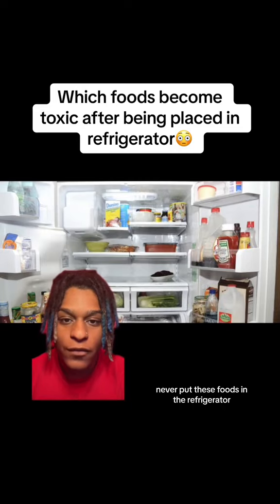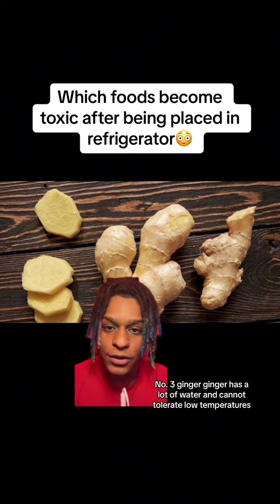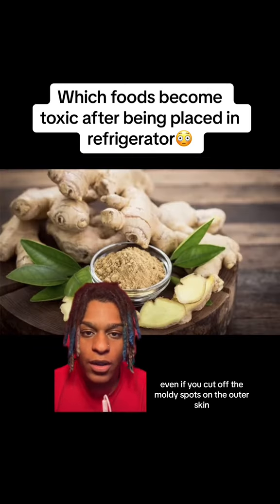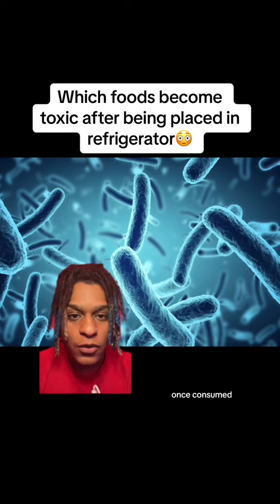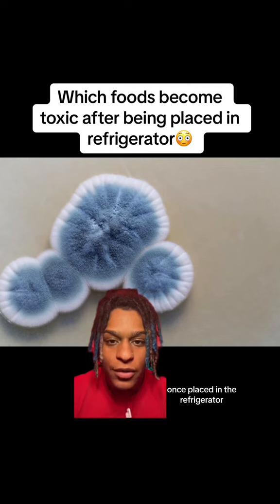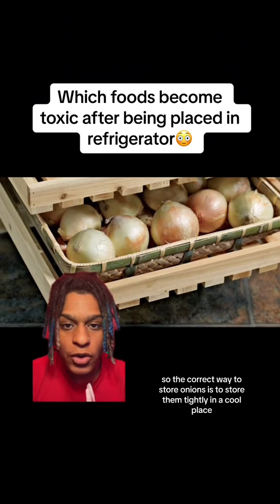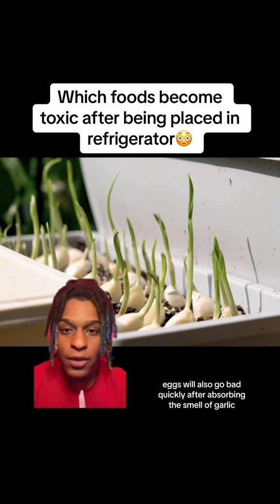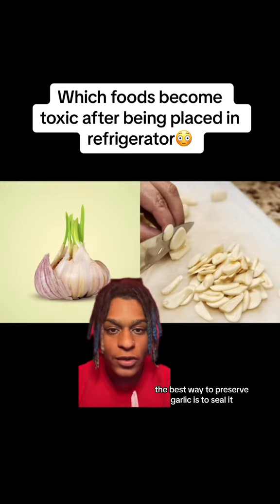Which foods become toxic after being placed in refrigerator😳